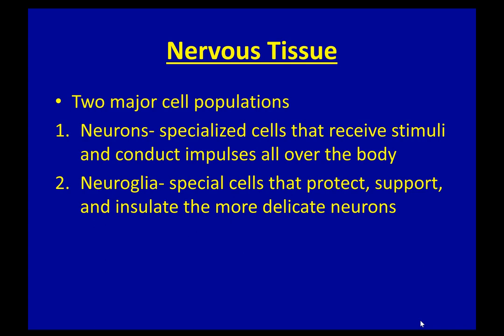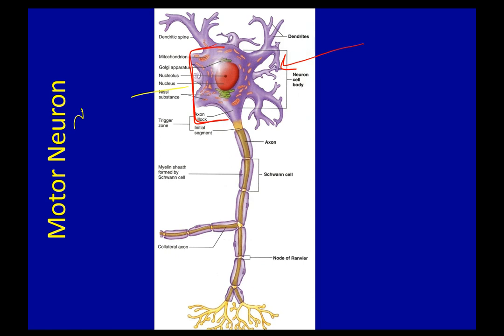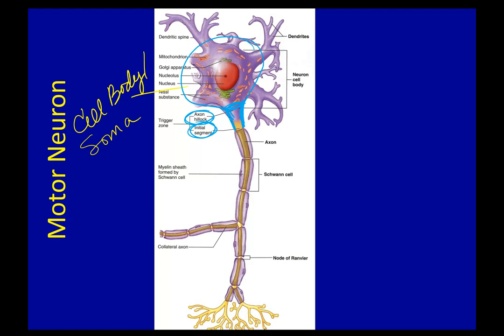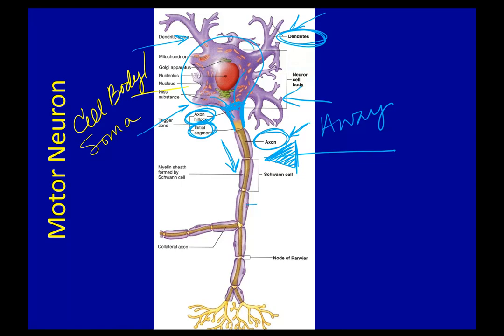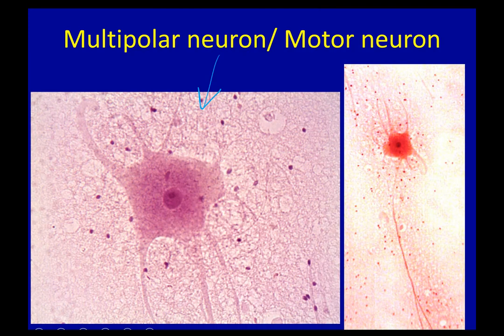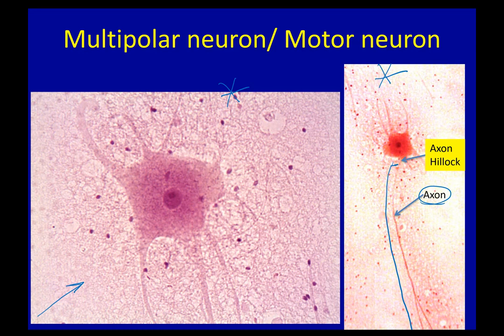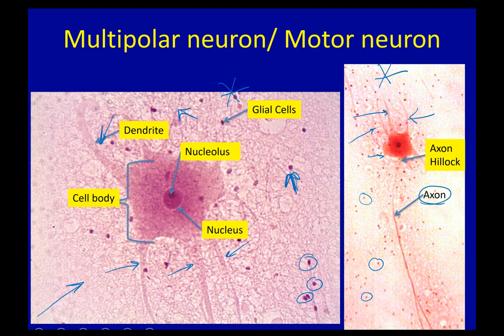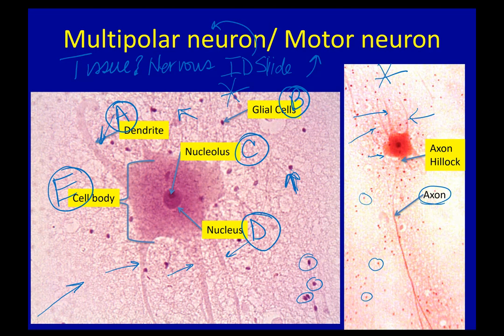AP1-Laboratory-Histology Nervous Tissue (Part 3)